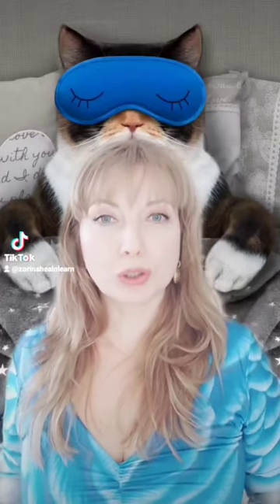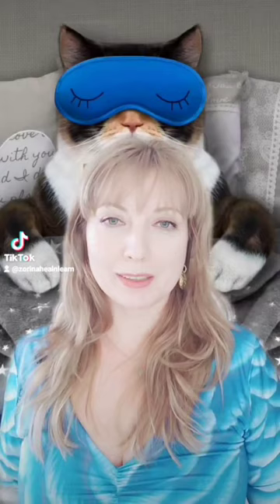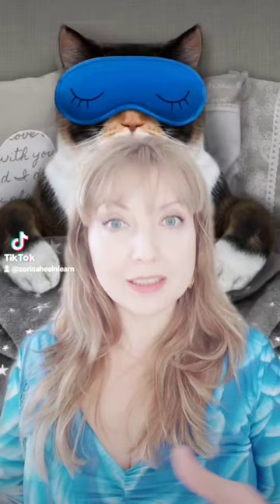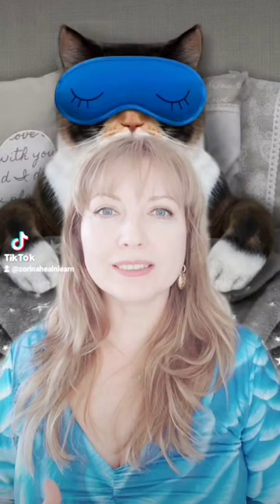Enhance Your Mind Work with Body Posture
⭐ Create Your Success! Energy-Information Techniques Part 1 - Manage Money and Karma

💸 Receive my FREE workshop 'How to Manifest Money' by signing up to my newsletter

🪄Aǹalemma water wand to structure your water: the ultimate biomimetic device